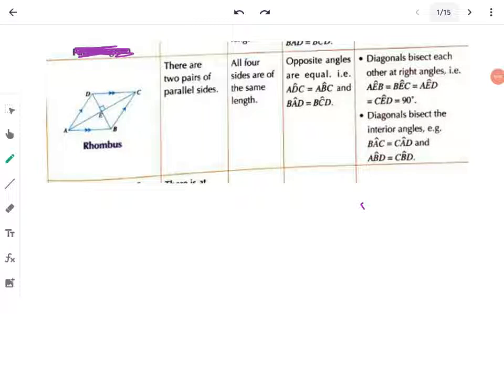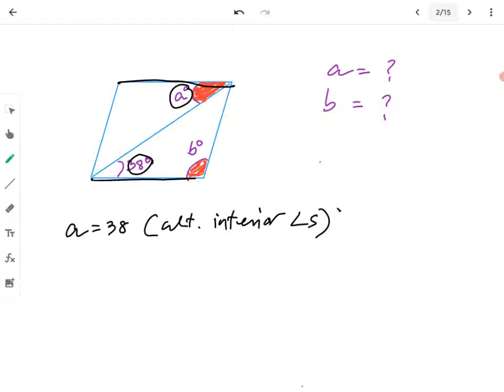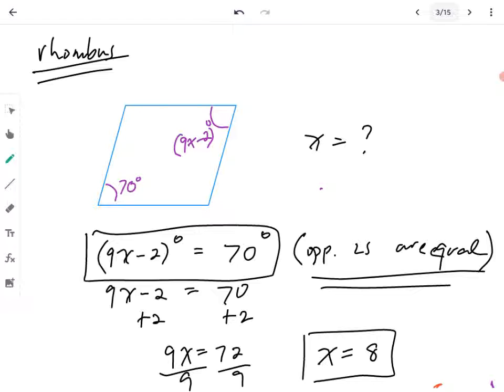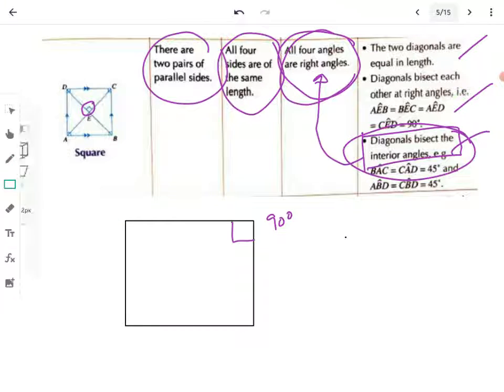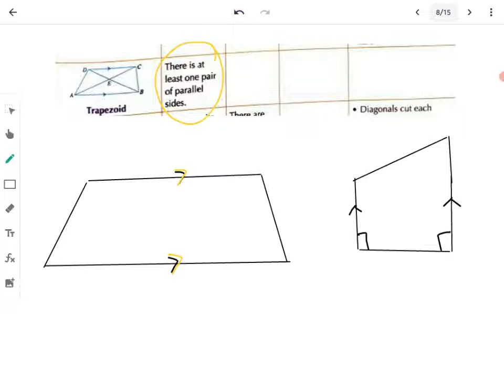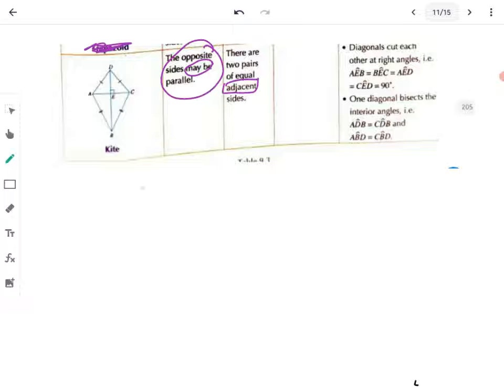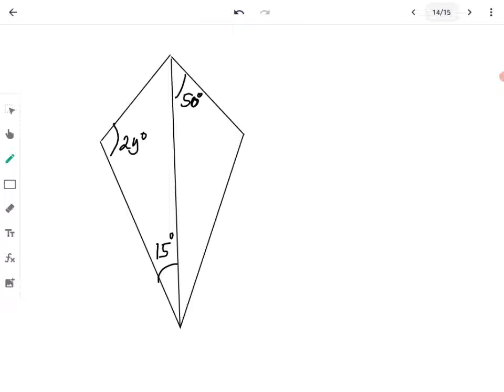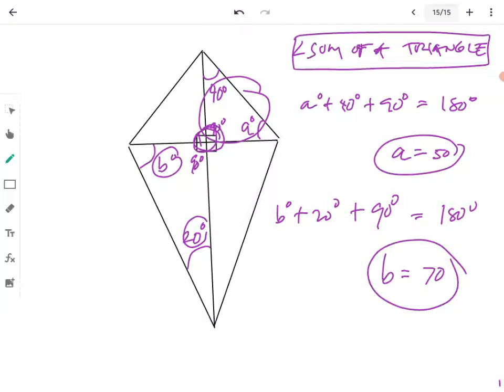Angles on a Rhombus, Square, Trapezoid and Kite